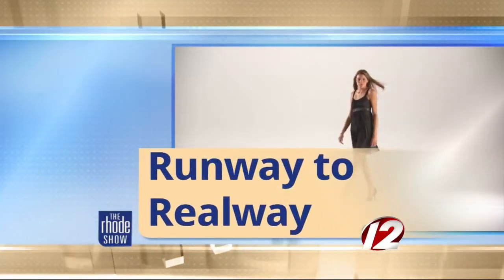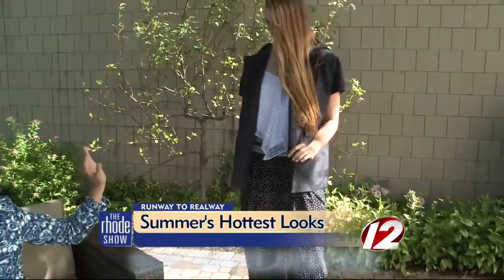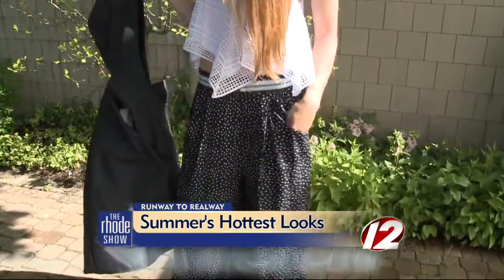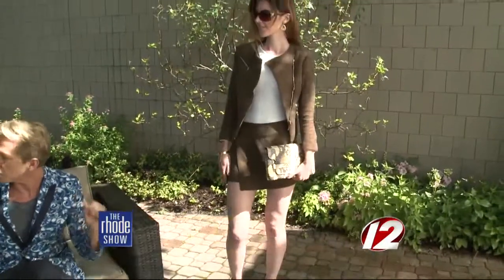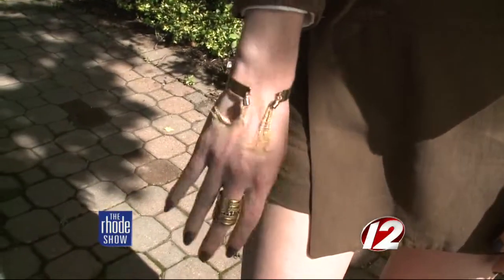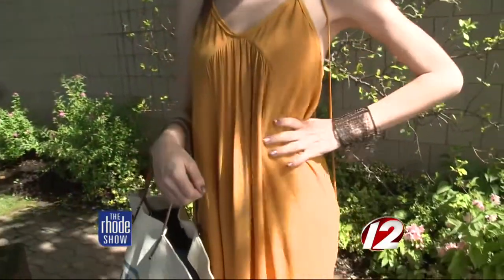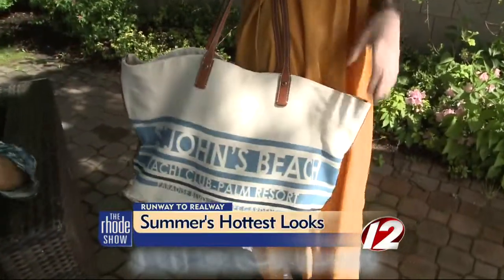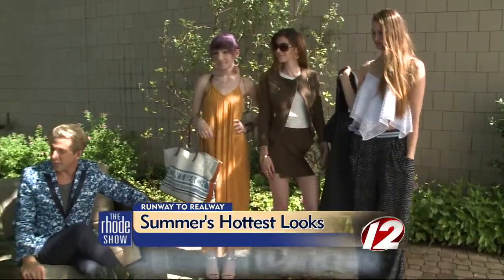Runway to Realway: Summer Style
Celebrity Stylist Derek Warburton shares some great beach looks you'll want to snag.